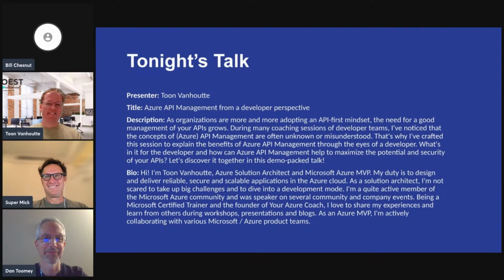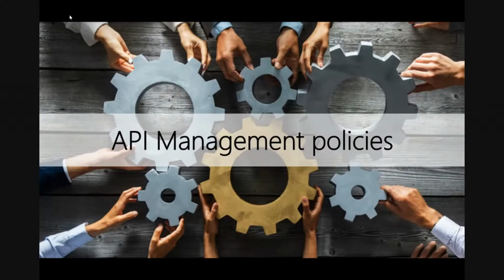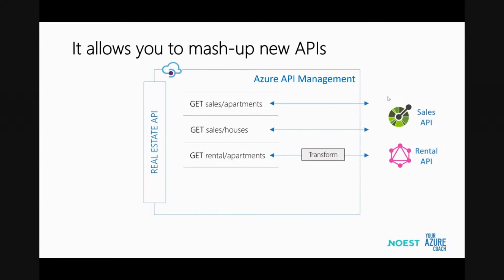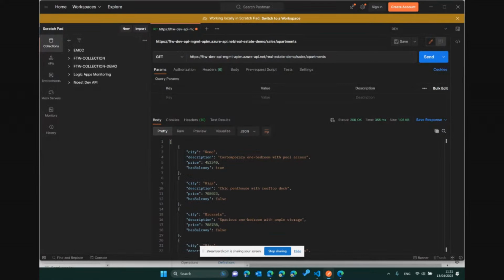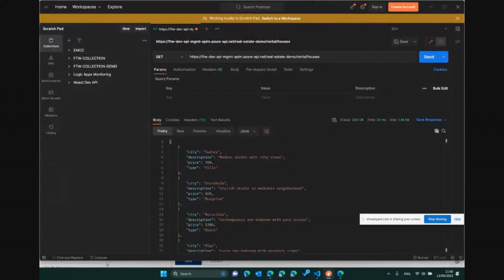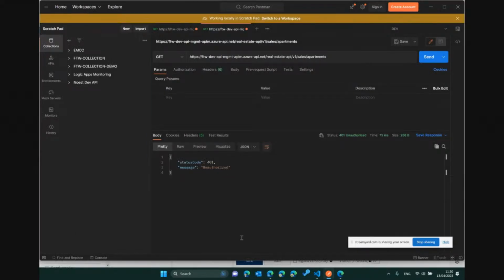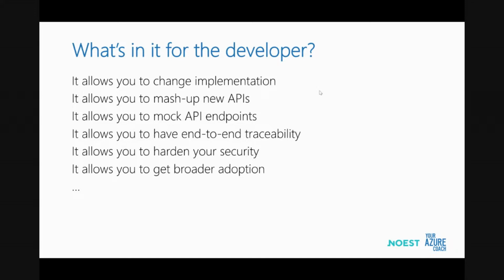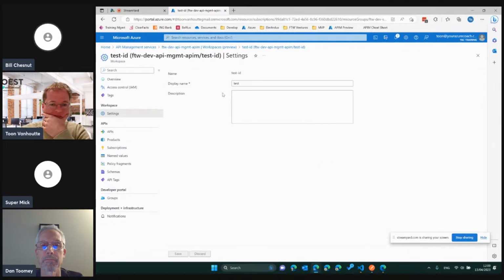Integration Down Under - April 2023 Meeting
Title: Azure API Management from a developer perspective
Presenter: Toon Vanhoutte
Description: As organizations are more and more adopting an API-first mindset, the need for a good management of your APIs grows. During many coaching sessions of developer teams, I've noticed that the concepts of (Azure) API Management are often unknown or misunderstood.
That's why I've crafted this session to explain the benefits of Azure API Management through the eyes of a developer. What's in it for the developer and how can Azure API Management help to maximize the potential and security of your APIs? Let's discover it together in this demo-packed talk!
Bio: Hi! I'm Toon Vanhoutte, Azure Solution Architect and Microsoft Azure MVP. My duty is to design and deliver reliable, secure and scalable applications in the Azure cloud. As a solution architect, I'm not scared to take up big challenges and to dive into a development mode.
I'm a quite active member of the Microsoft Azure community and was speaker on several community and company events. Being a Microsoft Certified Trainer and the founder of Your Azure Coach, I love to share my experiences and learn from others during workshops, presentations and blogs. As an Azure MVP, I'm actively collaborating with various Microsoft / Azure product teams.